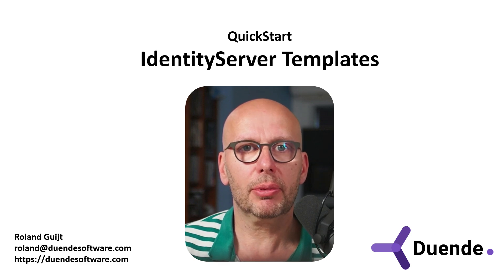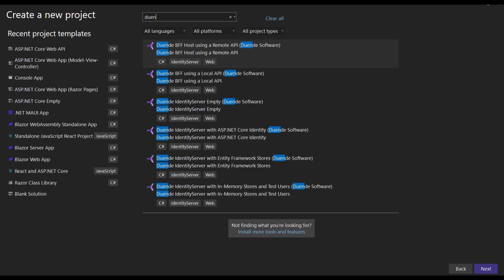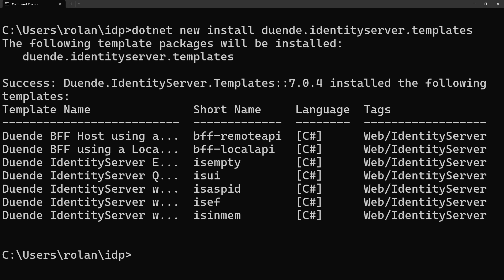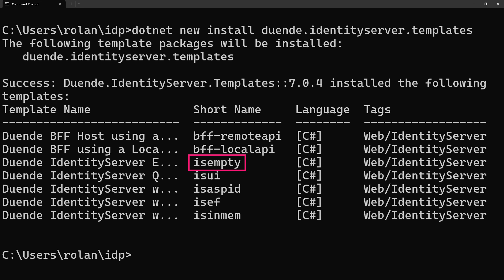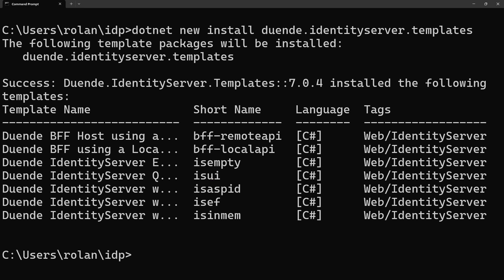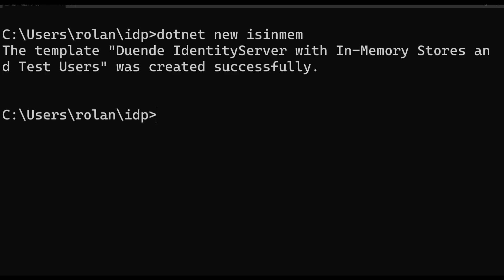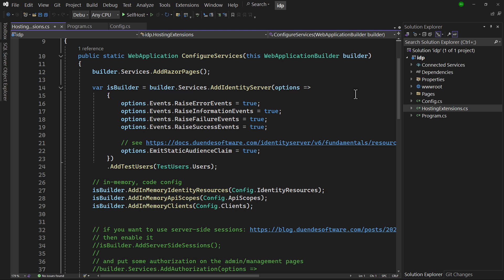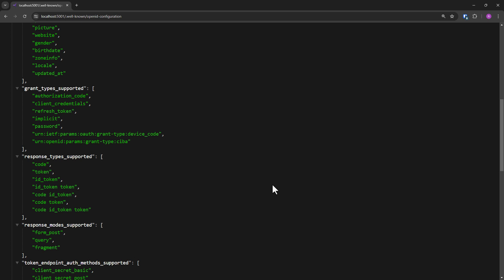Quickstart: IdentityServer Templates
IdentityServer's templates help you to get started with building your identity provider.

0:00 Introduction
0:19 Where to find the templates
0:40 Installing the templates
1:05 Template types
2:14 Putting a template to work
3:00 Running a template project
3:18 Outro